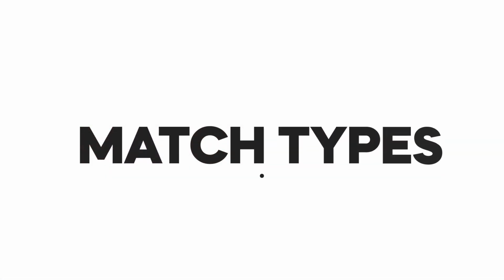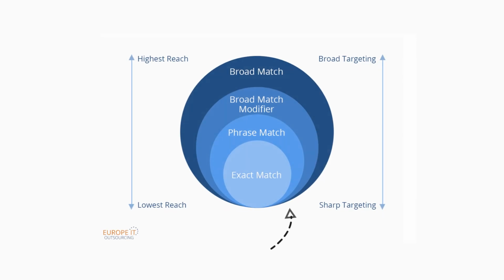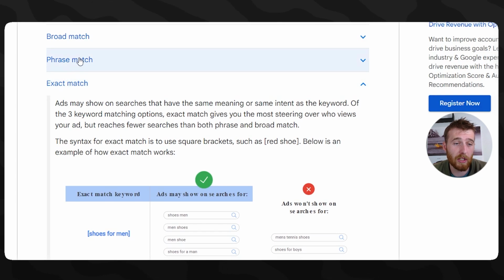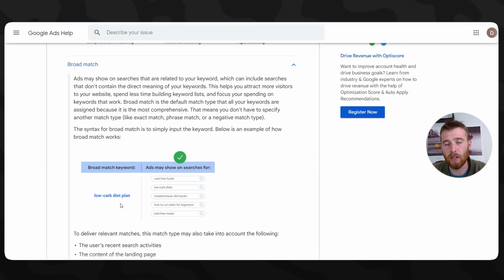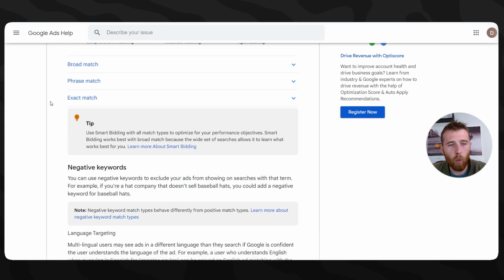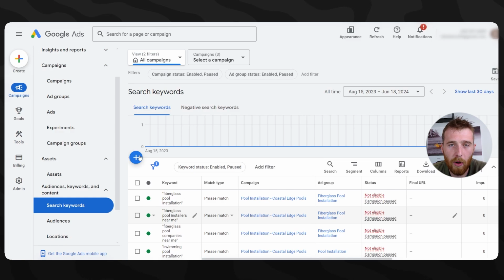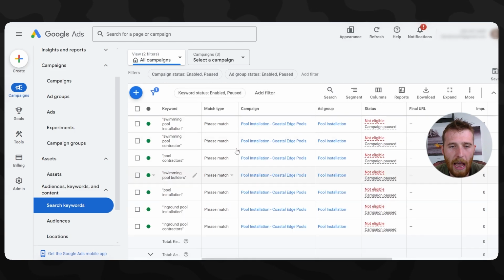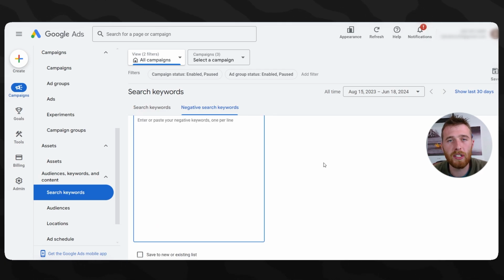Google Ads Match Types Explained (Full Guide)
Welcome to our comprehensive guide on Google Ads Match Types! 🚀 In this video, we break down everything you need to know about match types in Google Ads, helping you optimize your ad campaigns for better performance and ROI.

🔍 Whether you're a beginner or looking to refine your Google Ads strategy, this guide will provide valuable insights and practical tips to maximize your ad reach and effectiveness.